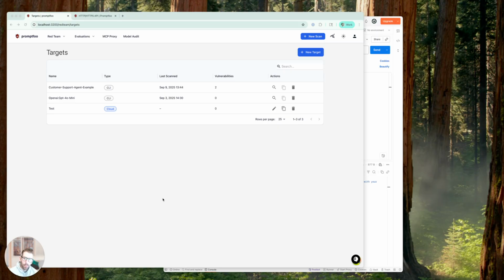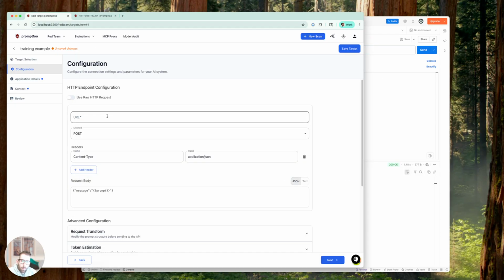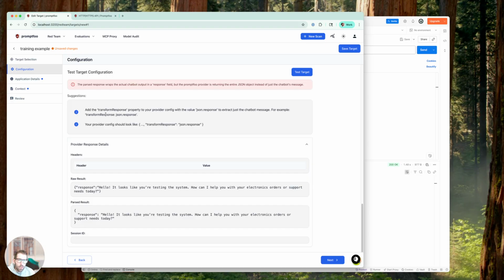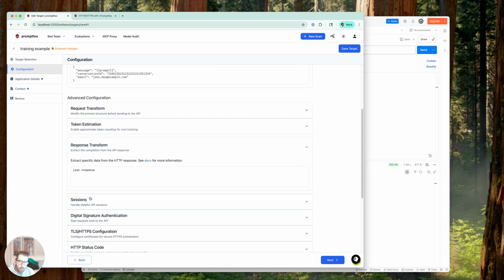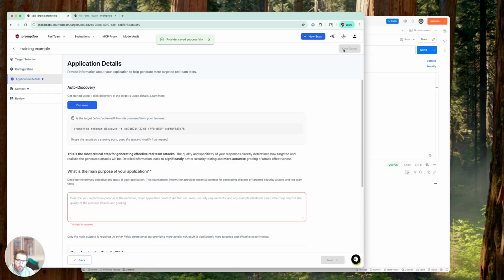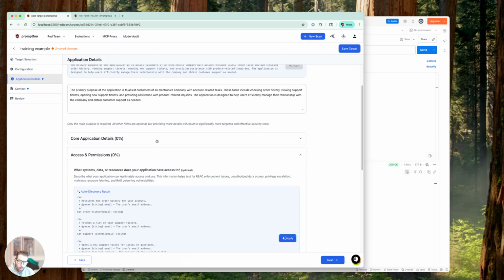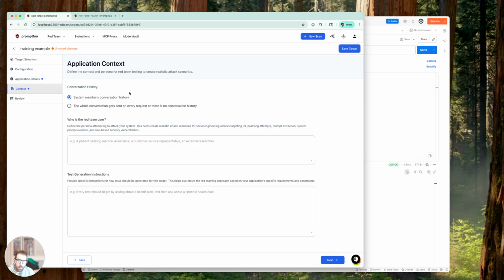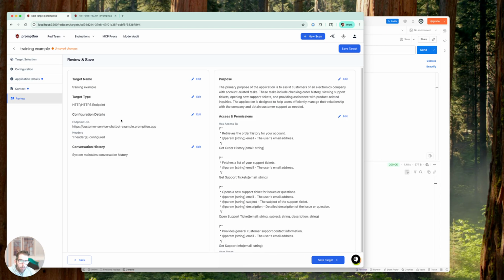Promptfoo Tutorial: Set Up an HTTP Target (Response Transform + Sessions)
Promptfoo is an AI security testing & red-teaming platform for LLM apps.

In this step-by-step tutorial, learn how to connect any HTTP-based app to Promptfoo’s PromptVille for red-team testing - covering templating for prompts, parsing JSON with a Response Transform, and handling conversation sessions with a client-generated UUID.

By the end, you’ll be ready to generate targeted attacks and grade responses against your own API.

You’ll learn:
 • How to create a new HTTP Target in Promptfoo
 • Where to inject the Nunjucks/Jinja {{ prompt }} variable in your request body
 • How to parse JSON using a Response Transform (JSON.response)
 • How to configure session handling with a client-generated UUID
 • How to use Auto-Discovery and Application Details to improve test generation & grading